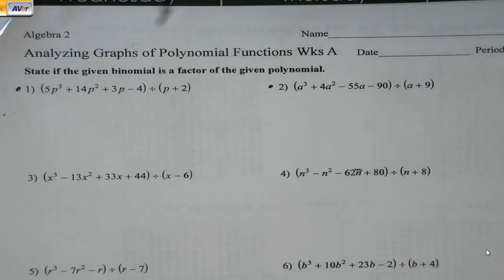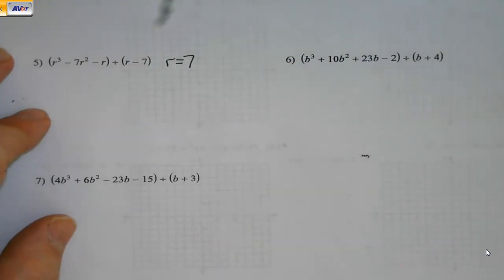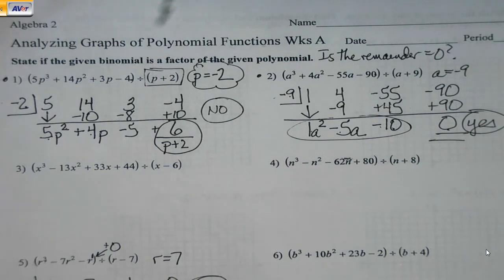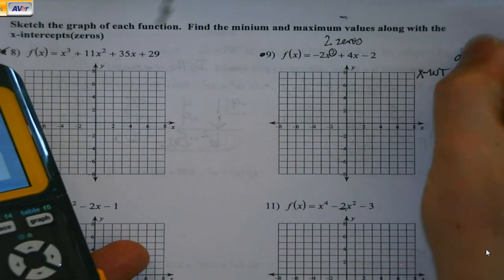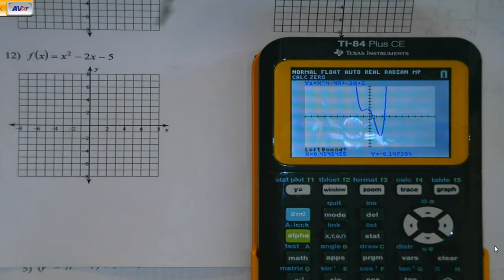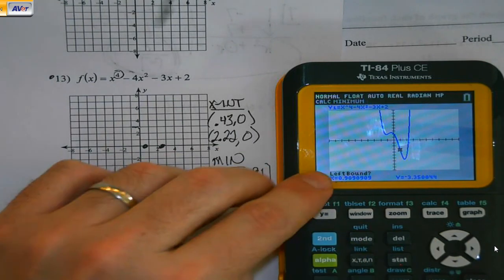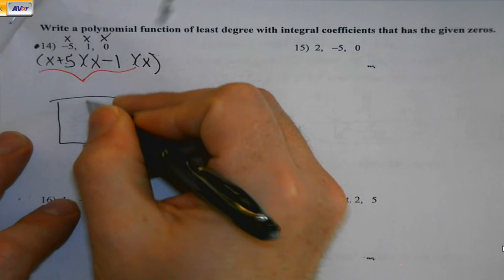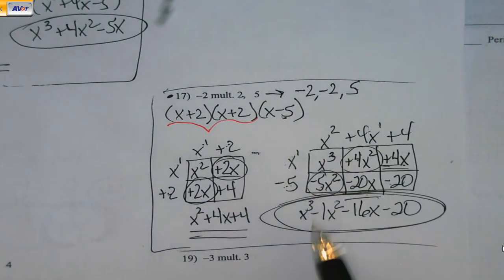Analyzing Graphs of Polynomial Functions Day 2 With Review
More practice with graphing polynomials to find zeroes and max/min, creating polynomials from zeroes, and figuring out of binomials are factors of the given polynomial.